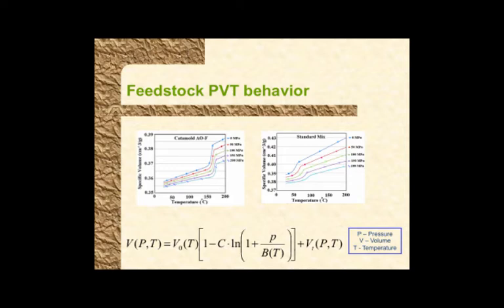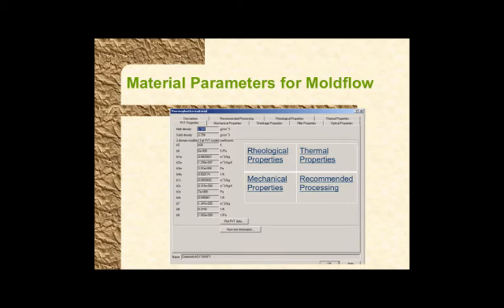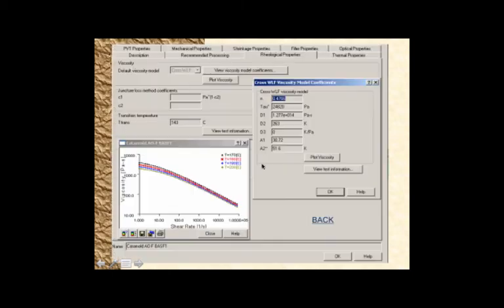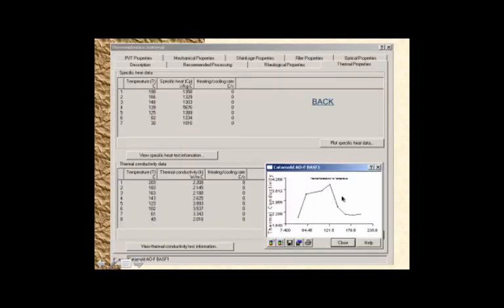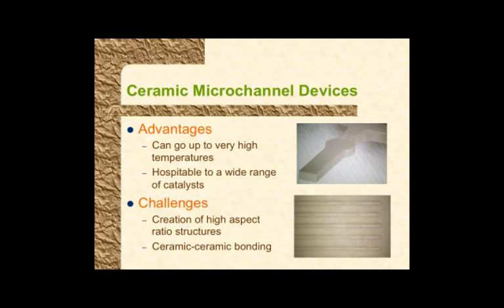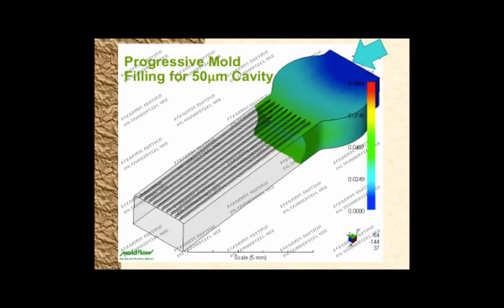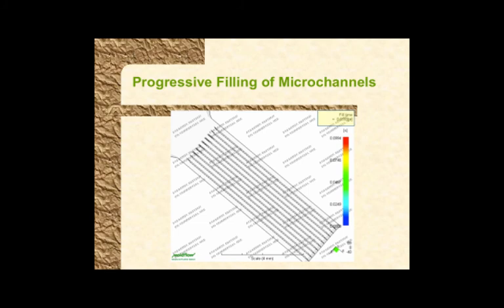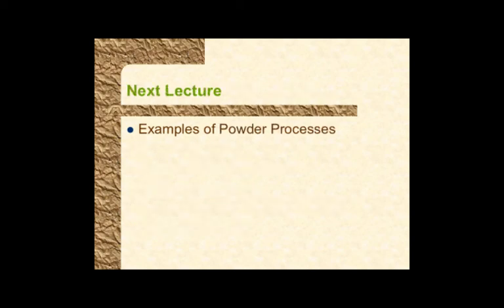IE534 Mixing Part 4